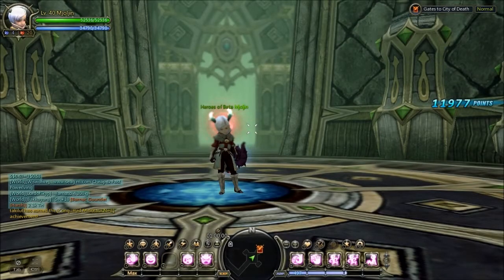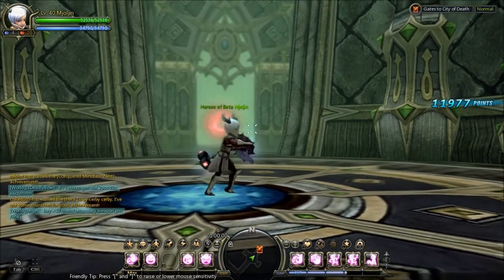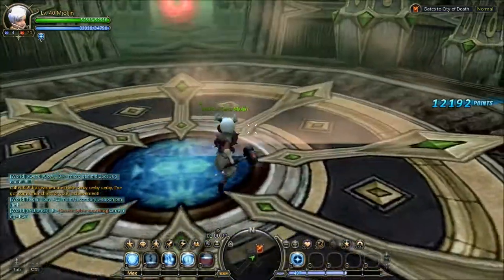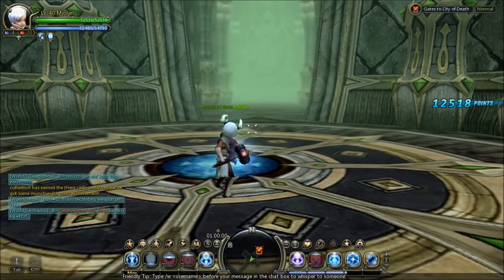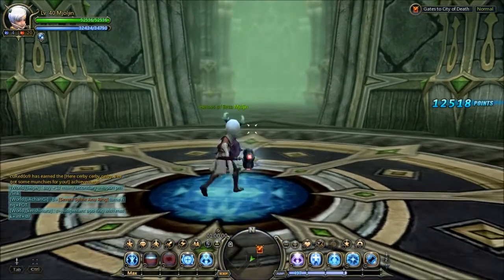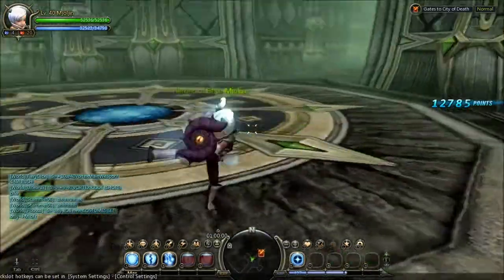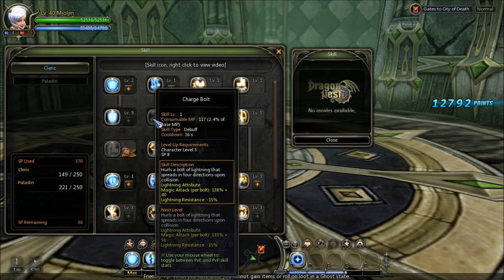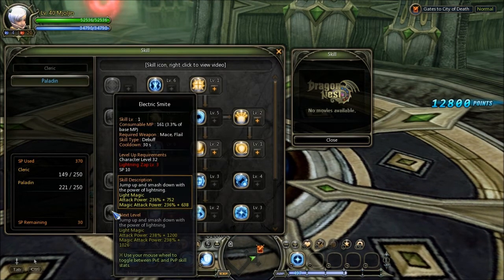This is Serious Abyssness: Paladin Guide - Skill Build 2.0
We re-cover the first aspect of a defensive Paladin, aka. Guardian, which is the Skill Build. The improved guide means some changes are made to the paladin system.